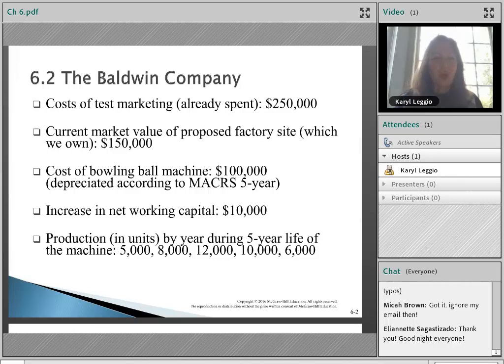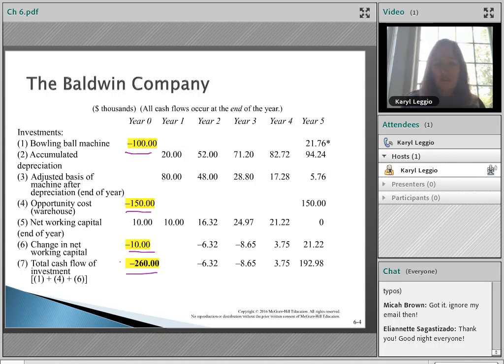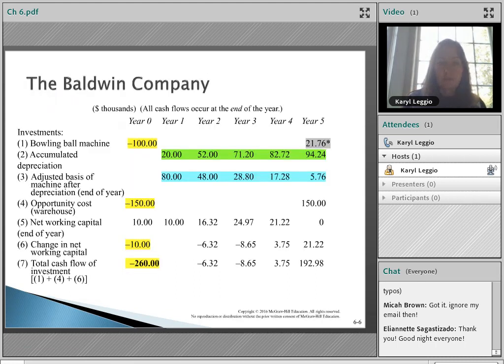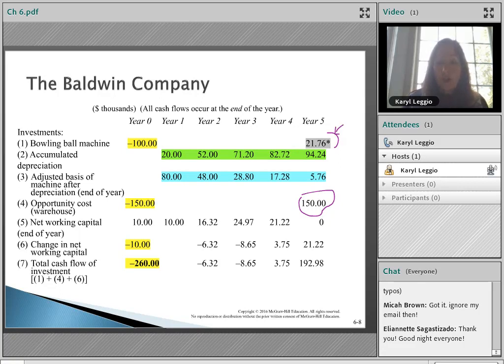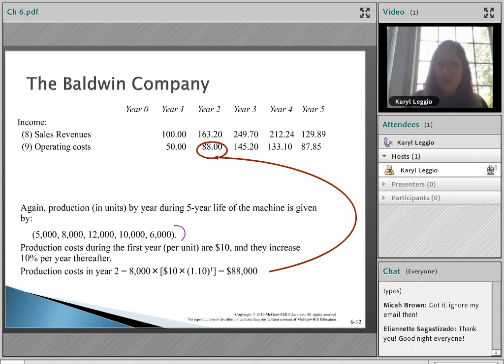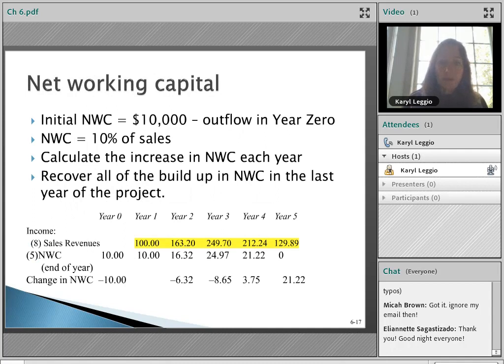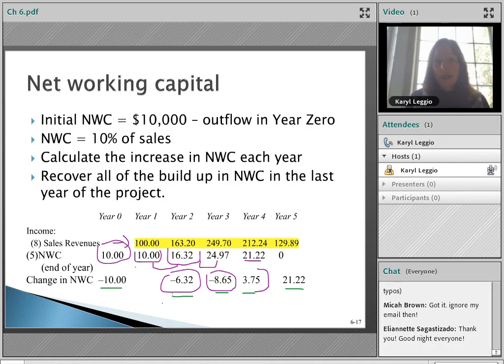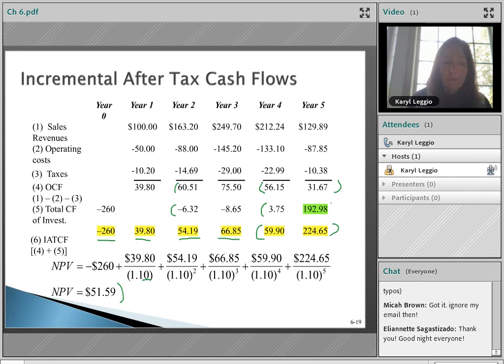GB 703 Chapter 6 The Baldwin Company Capital Budgeting 0